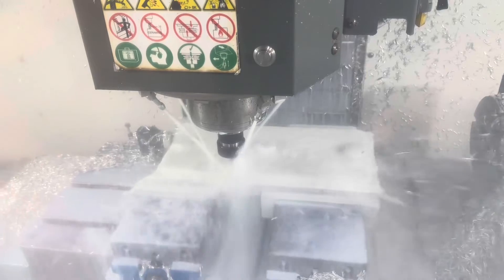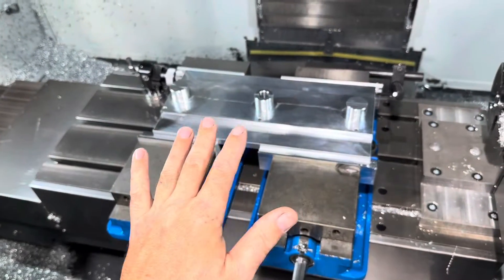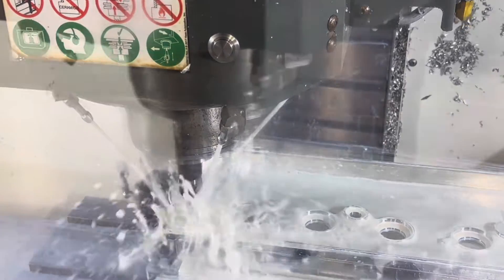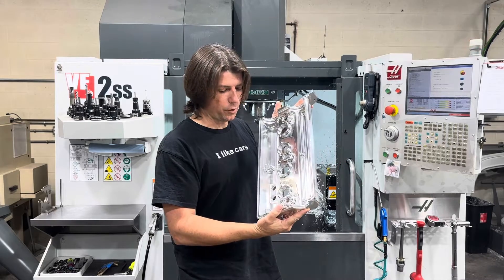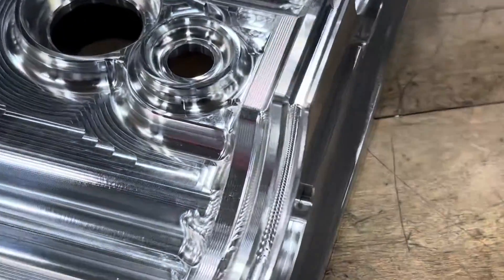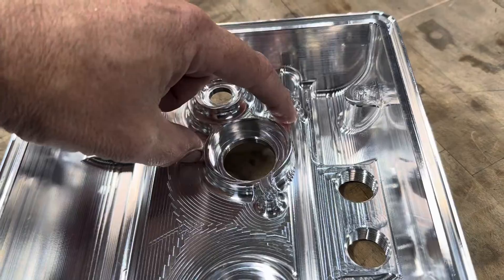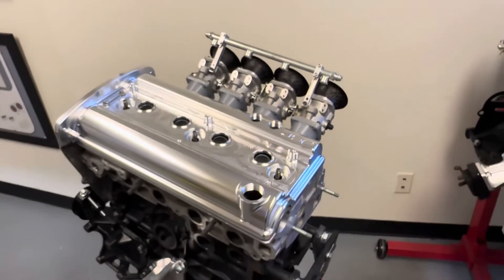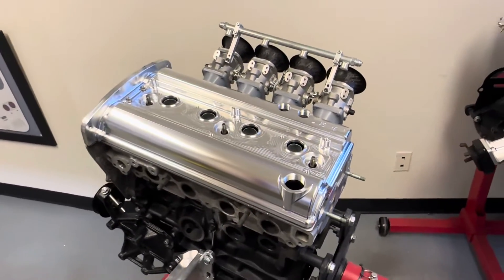This Week in the Shop : Episode 3 Billet valve cover machining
We made a 20v billet valve cover. A couple months of design, printing, changes, programming, and now machining has gotten us to this point. This video covers the actual machining of the new JSP 20v 4age billet valve cover.